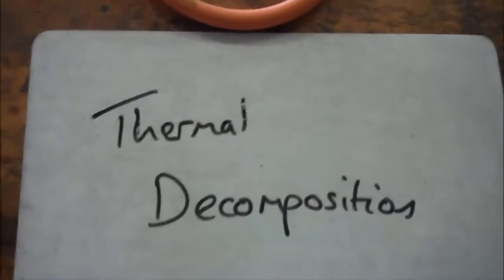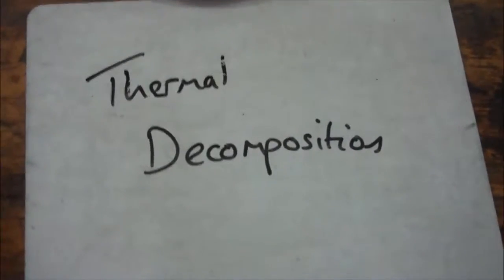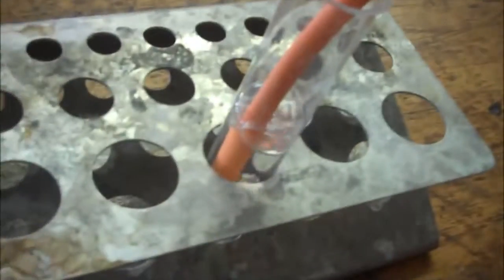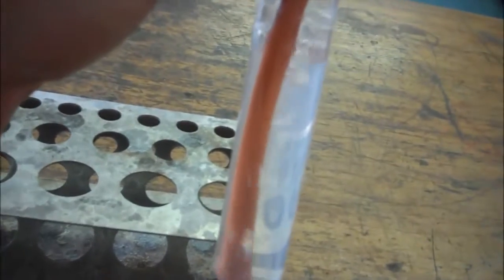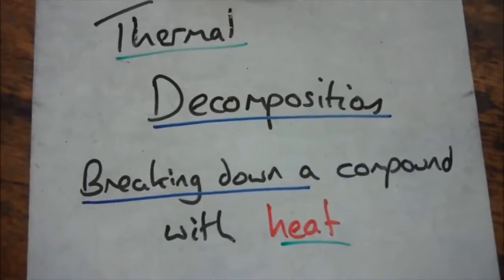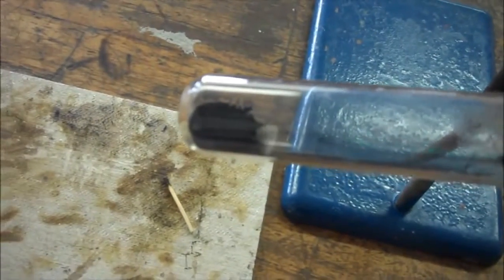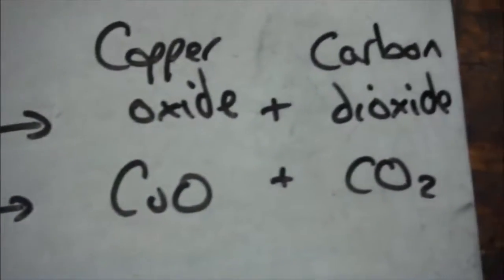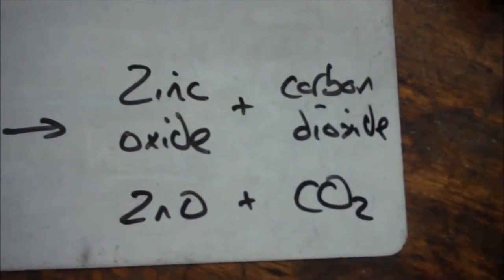09 Thermal Decomposition OLD (2013)